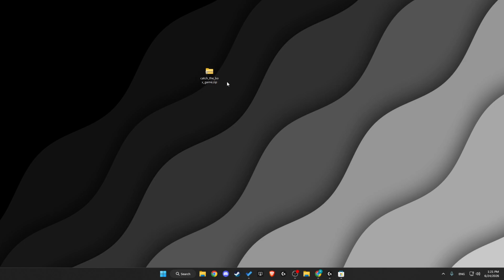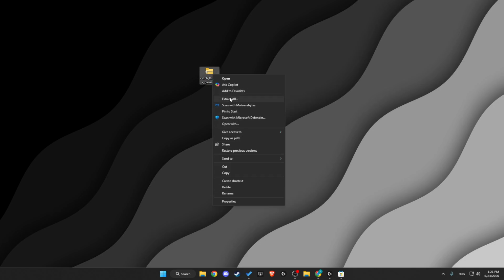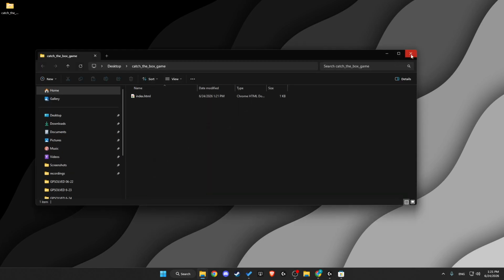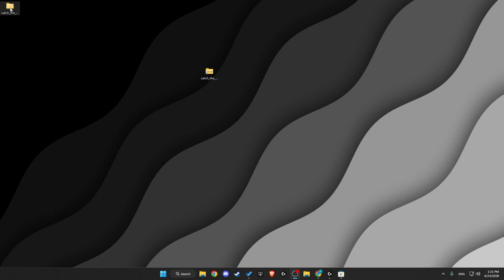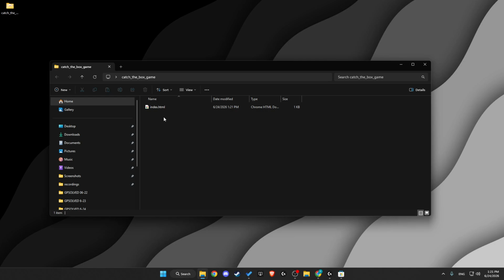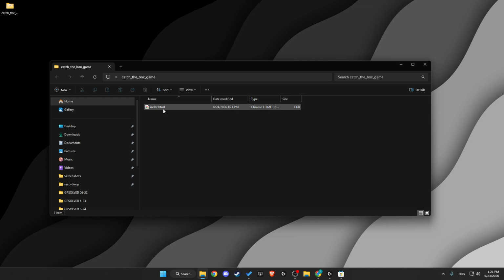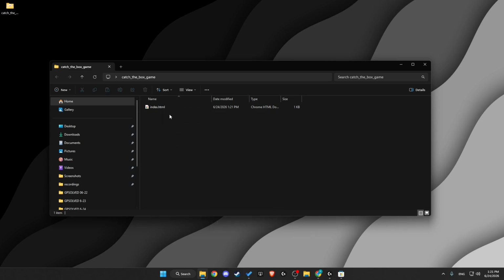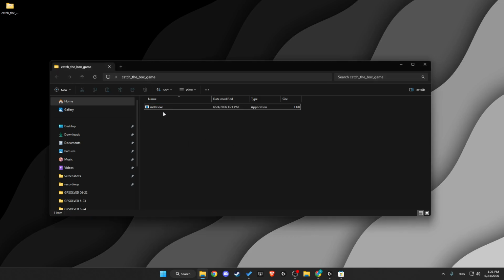How To Extract & Install a Zip File Game | Full Guide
In this video I will show you How To Extract & Install a Zip File Game. It's really easy and it will take you less than a minute to do it!